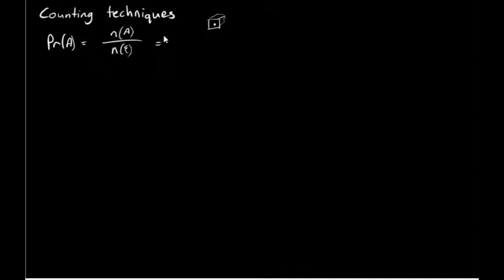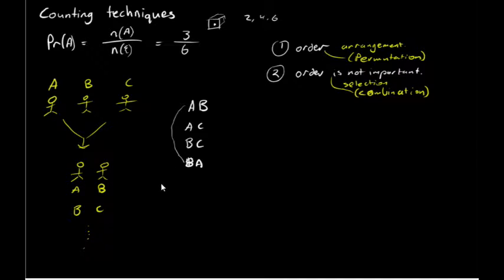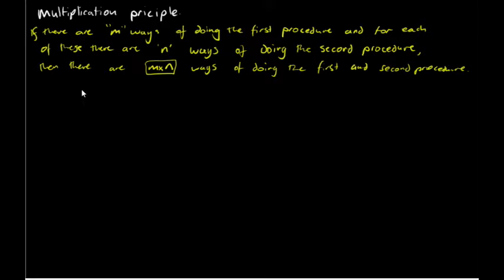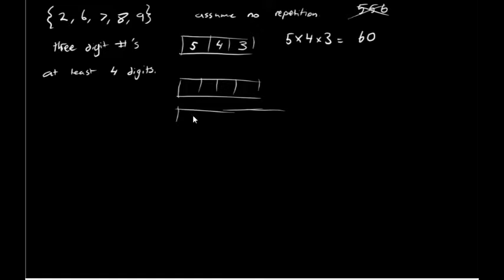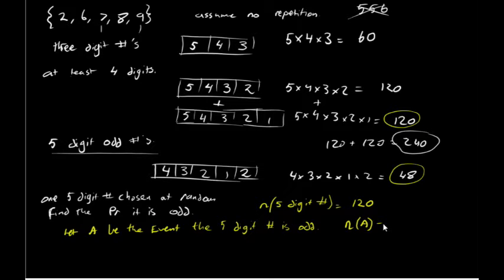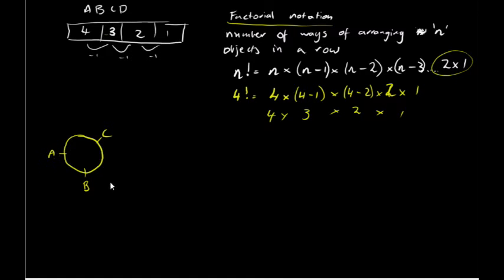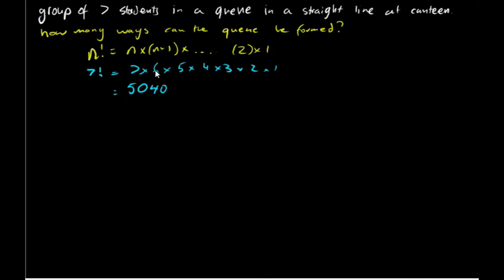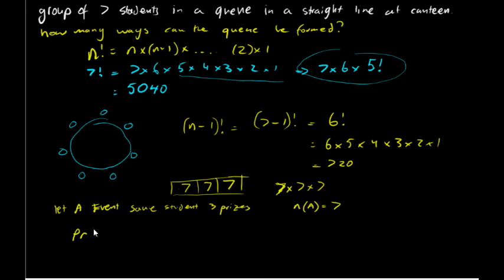combinations and permutations part 1